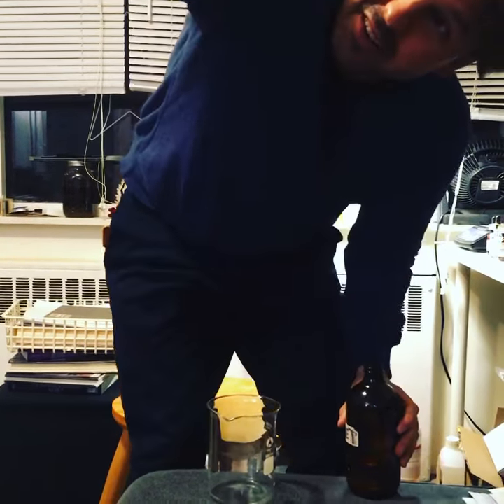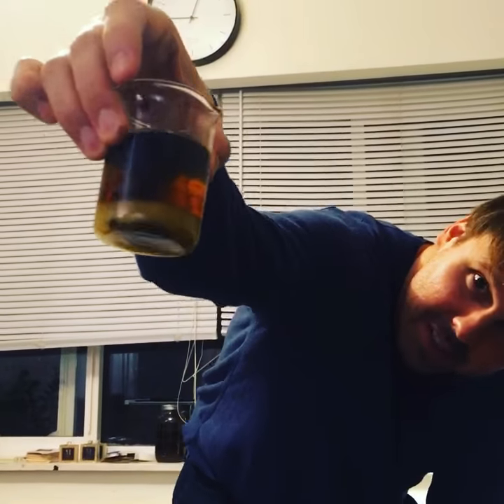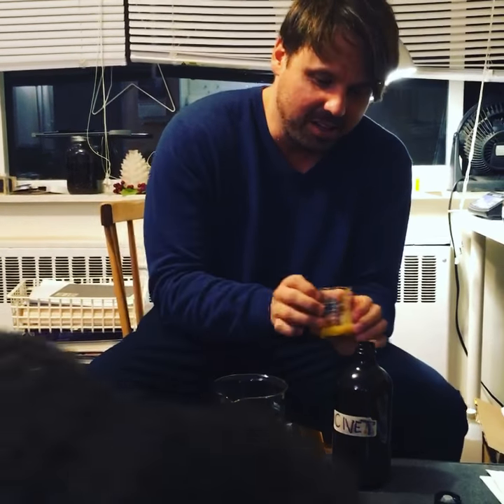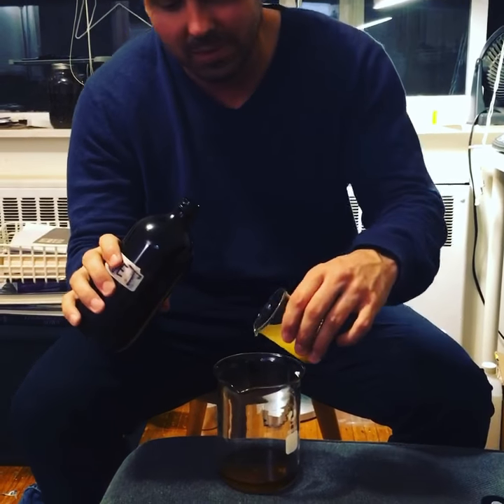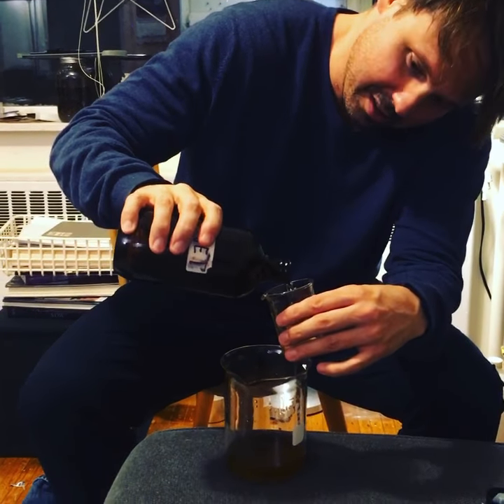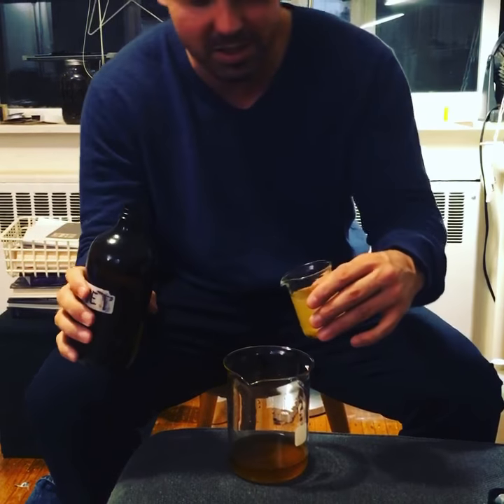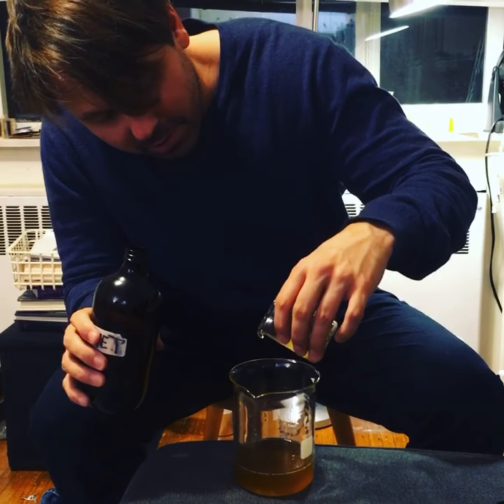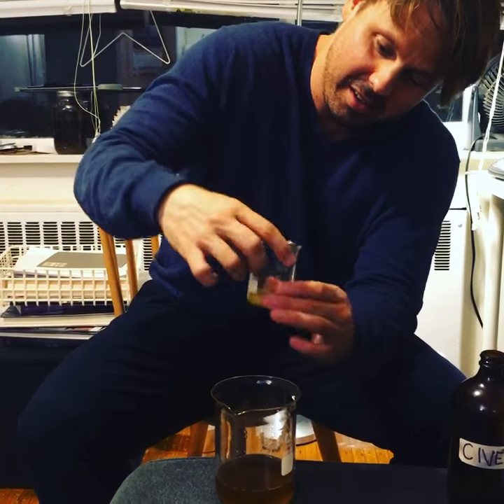Civet Paste and my Civet Cat Chypre Perfume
The secret to my perfume is the stinky materials!
And my Etsy